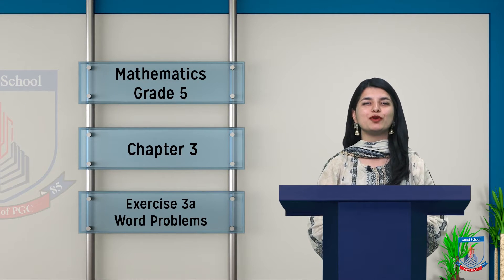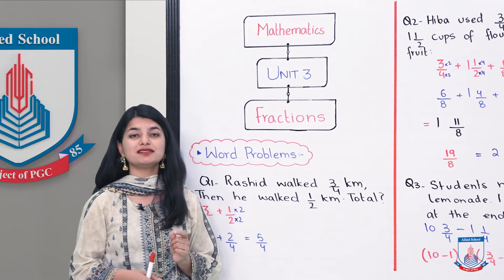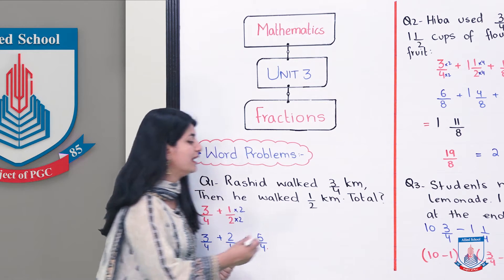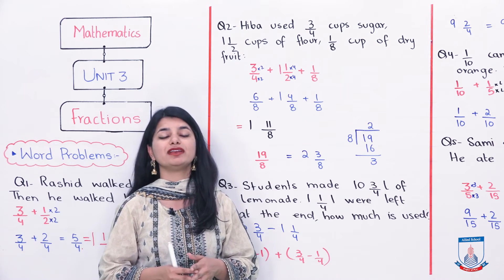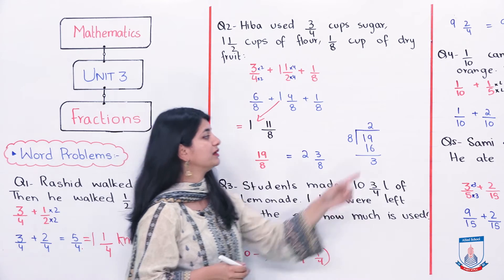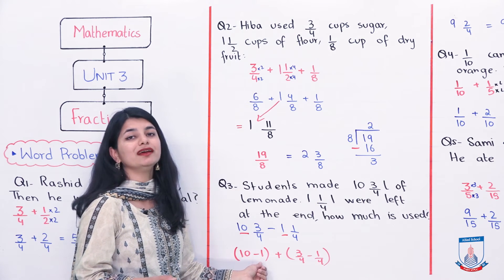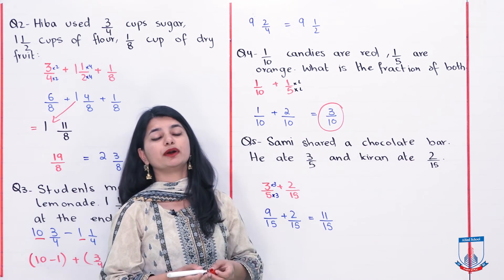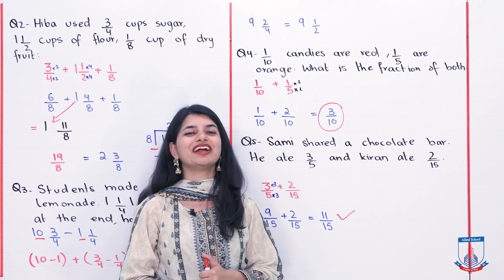Class 5 - Mathematics - Chapter 3 - Lecture 3 - Exercise 3a Word Problems - Allied Schools